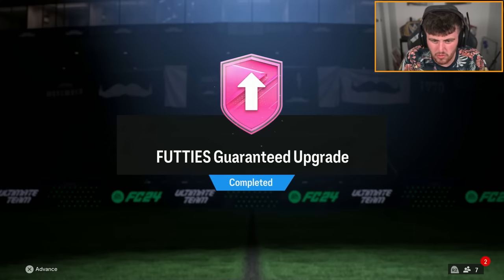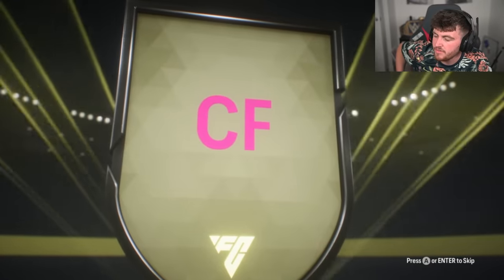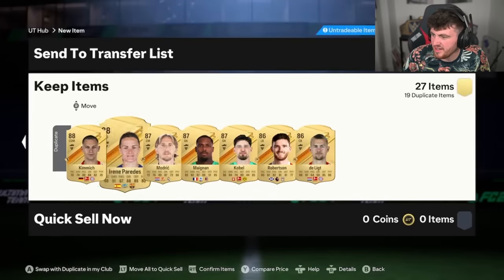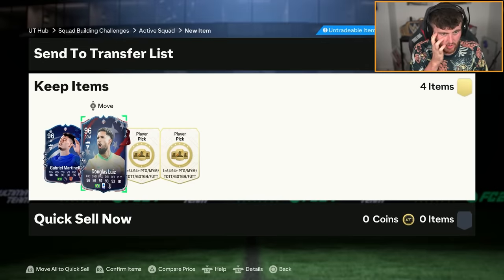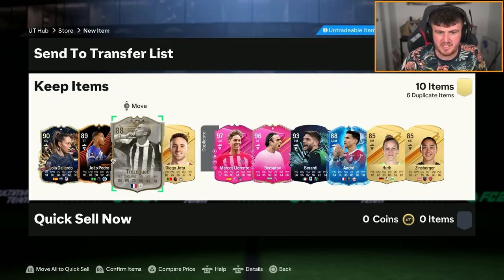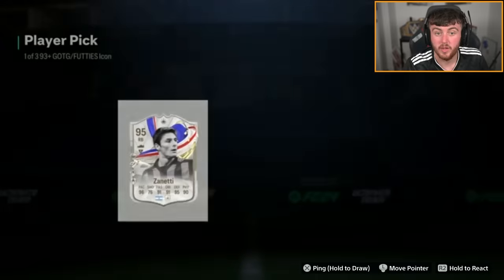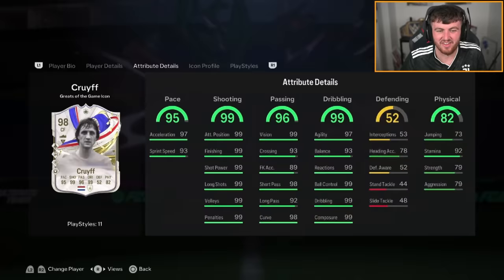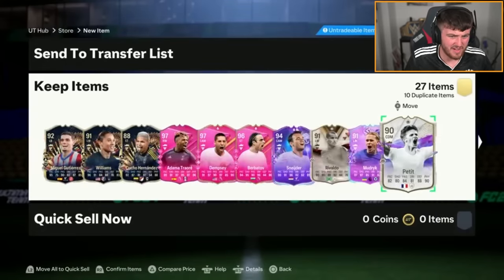FUTTIES GUARANTEED UPGRADES & 94+ FUTTIES PICKS! EA FC24 Ultimate Team